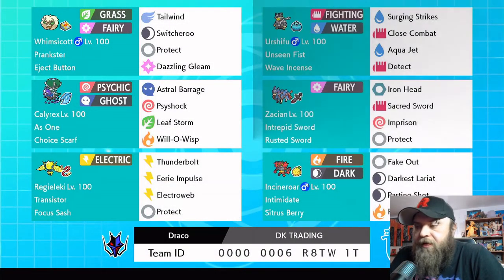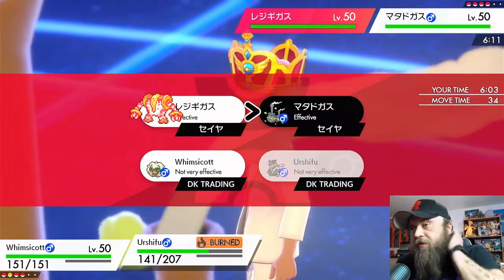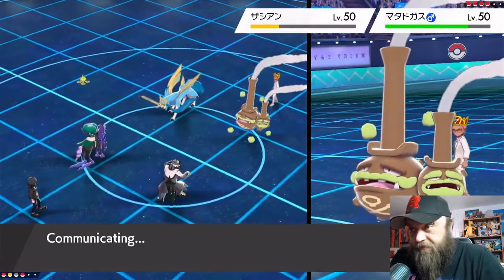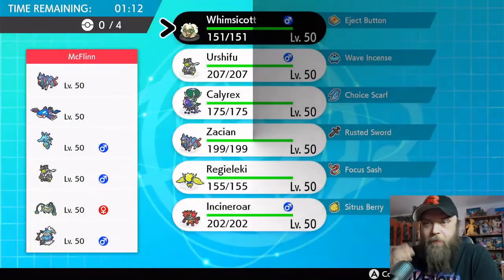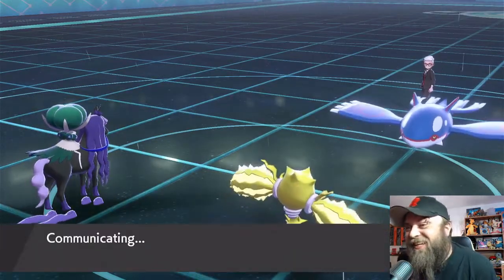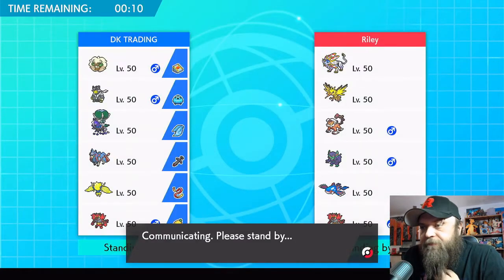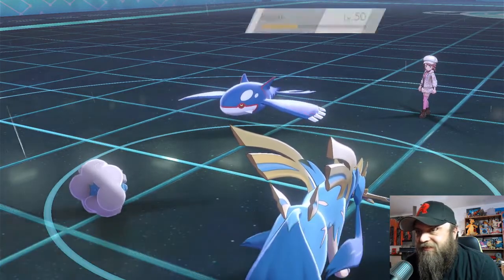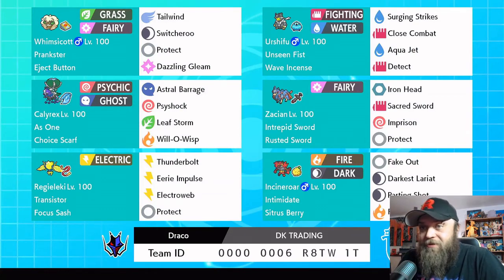Ejecting G-Max Pokémon is too much fun VGC Series 12 Wi-Fi Battles W/ Team Rental Code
In this episode we continue with the Shadow Switch team and In this one we finely get to use Switcheroo to switch the ejecta bouton onto some max mon's and then send them packing right back to there Pokeball.

all 3 battle in this one feature ejecting G-Max Pokémon.

Team: Zacian, Calyrex, Whimsicott, Urshifu, Regieleki, Incineroar

Rental Code: 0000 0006 R8TW 1T

DK TRADING  CO. Twitter